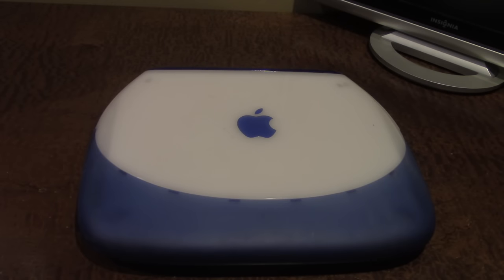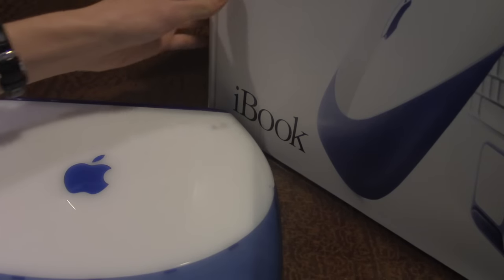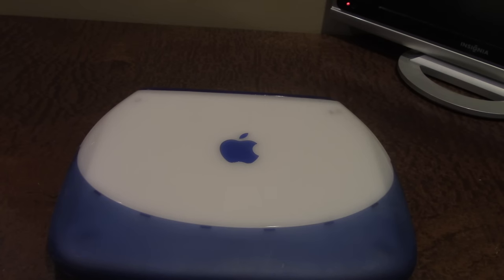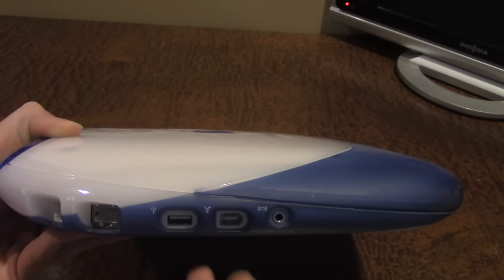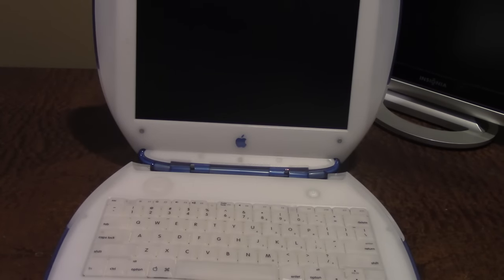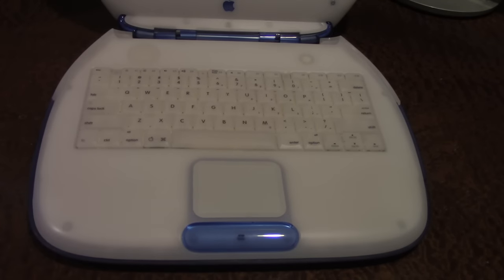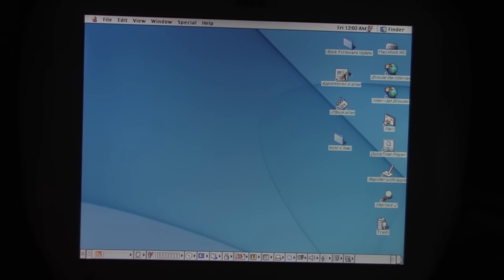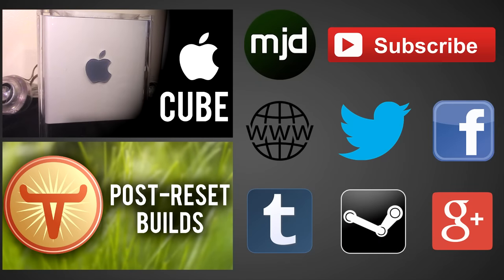iBook G3 Clamshell [Indigo, Firewire] (2000) - Time Travel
We're back again for another computer review here on Time Travel. Today, we're taking a look at the iBook G3 Clamshell, which was a laptop originally released by Apple in 1999, and another kick-start for my channel. The model showcased here is the Indigo Firewire Model, which came out a year later in 2000. The Clamshell line of iBooks was killed off in 2001, and replaced with the iBook G3 Snow, and later the iBook G4. Because of it's 2 year life-cycle, it is another example of a product that Apple did not really keep around that long, but one that has a very cool design.